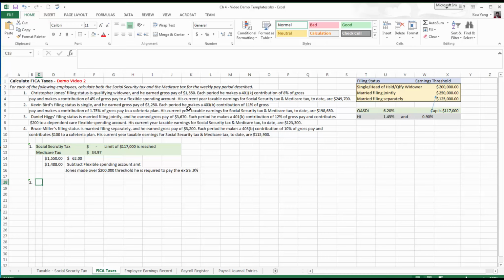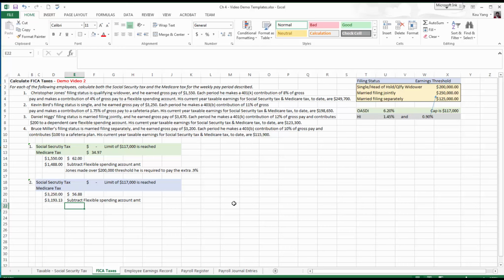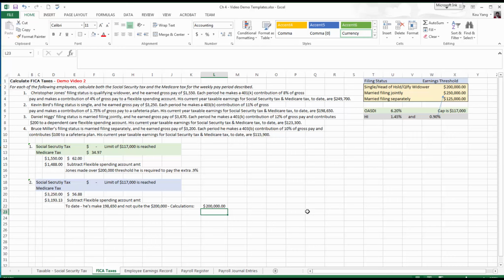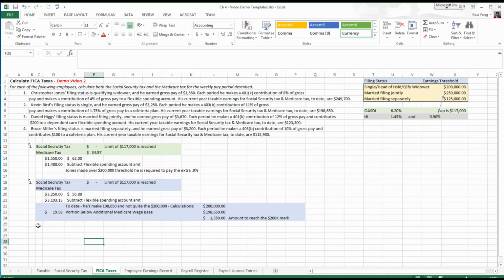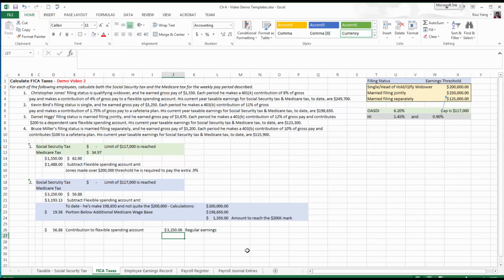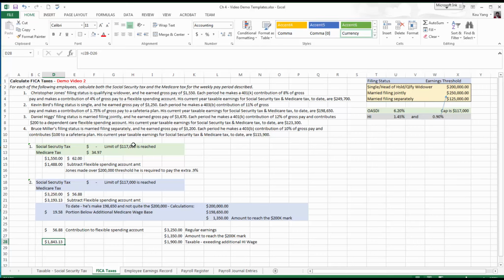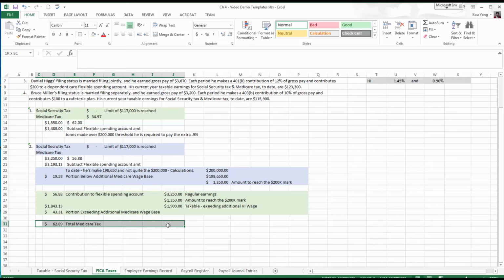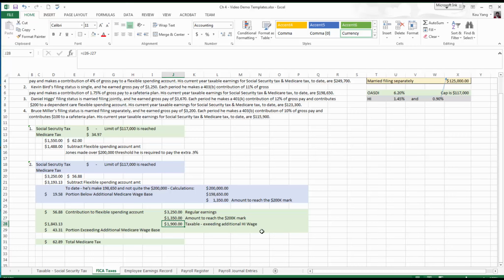FICA Taxes - Part II